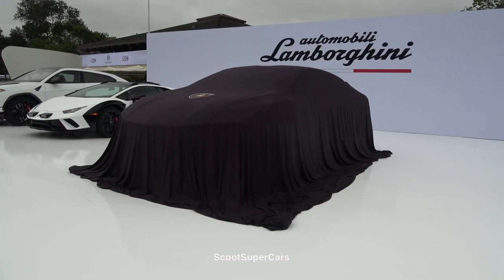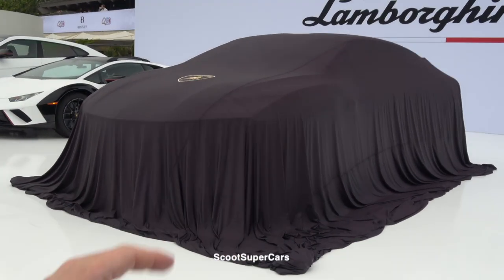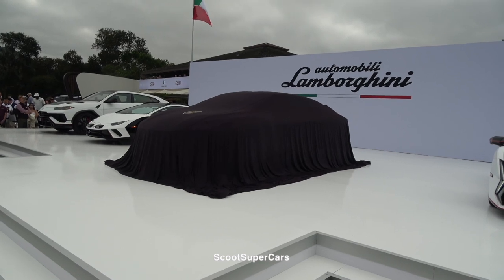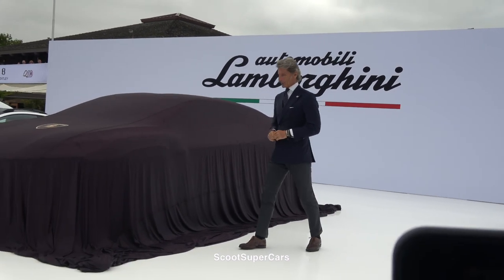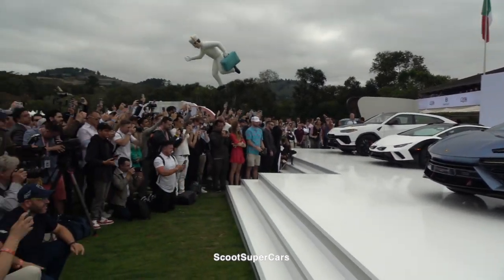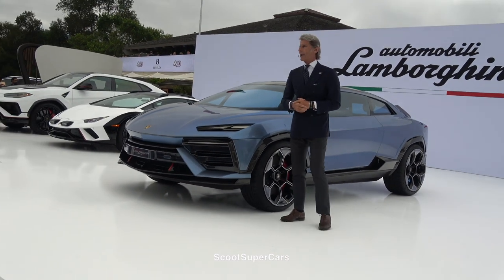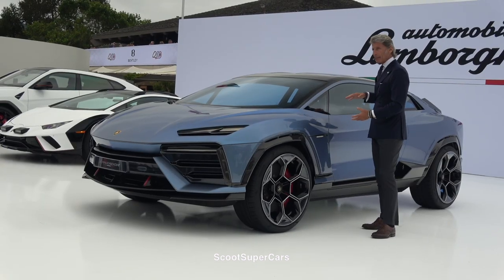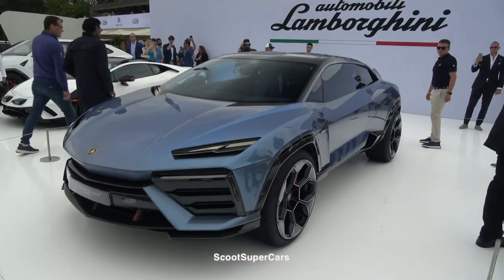Lamborghini Lanzador Unveiled and driving FAIL breaking glass! Quail car week 2023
After Lamborghini Unveiling their brand new, fully electric concept car, with 1360hp called the lanzador, after leaving the event and coming off the stand it had a slight mishap running over a glass cup smashing and having the little pieces stuck in the wheel, of course the car is fine just in the end they couldn't even drive it out of the show.